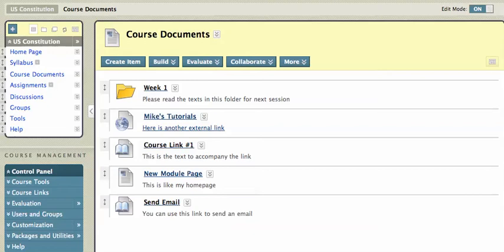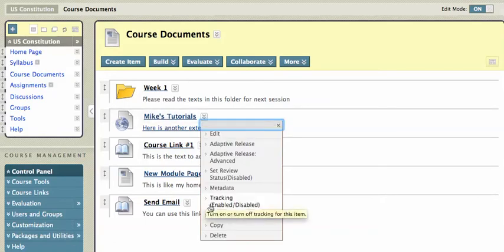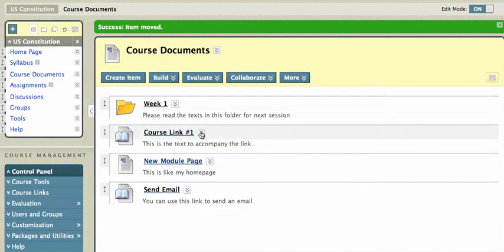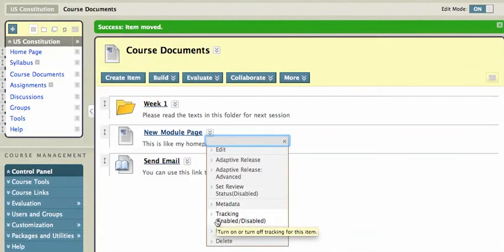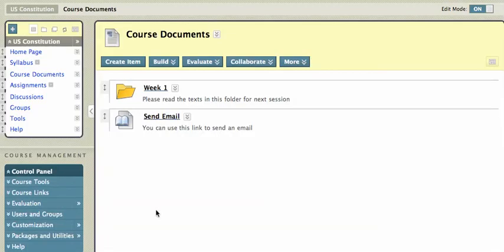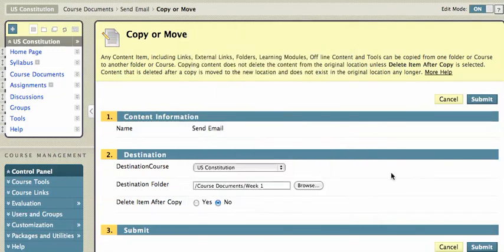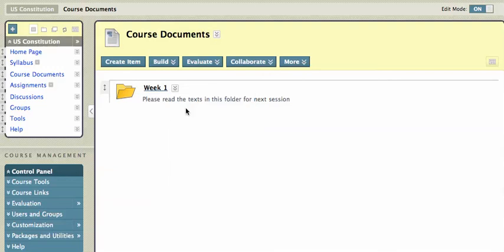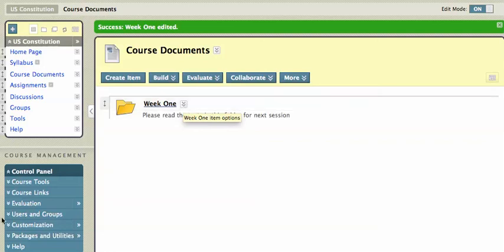Blackboard 9: Moving Files and Folders